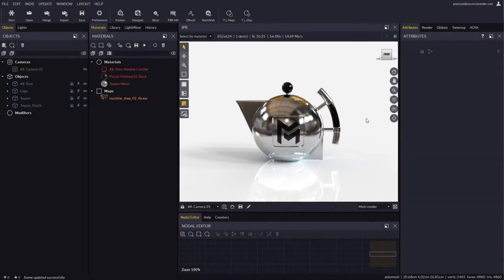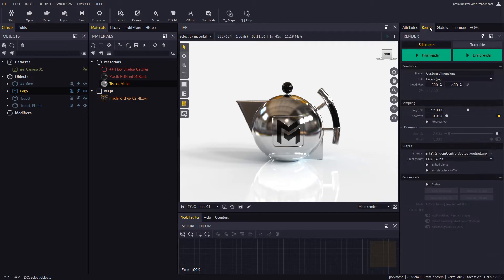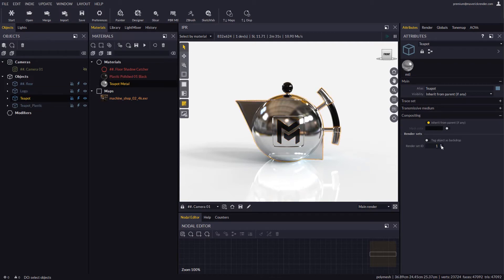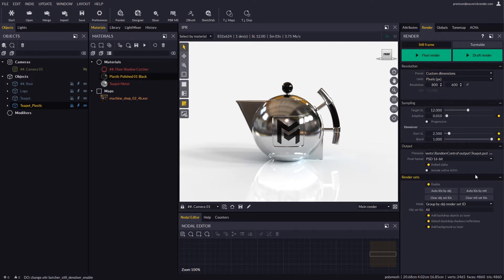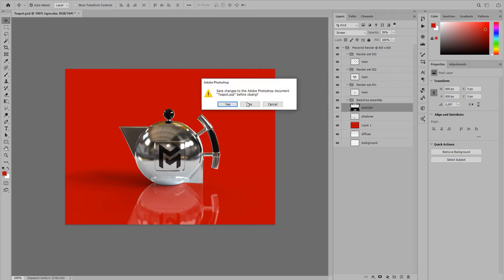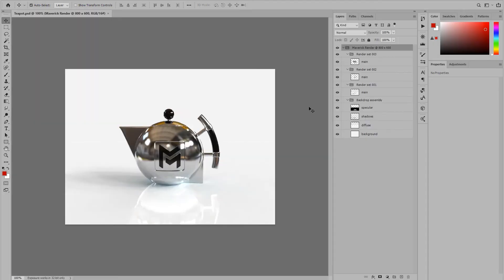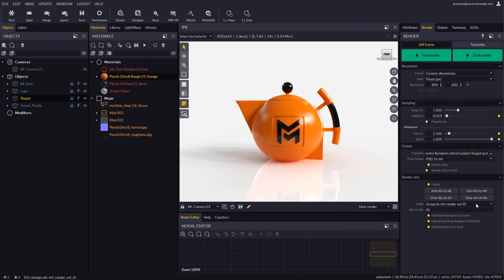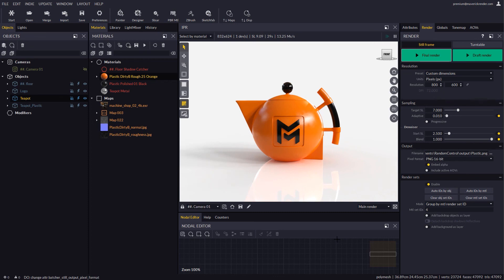MAVERICK RENDER: 19 01 RENDER SETS: INTRODUCTION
In this video, we will learn how to use a new feature added in the latest release of Maverick Studio called Render Sets.

Render Sets will allow you to render your scene detaching objects or materials into separate layers, and create a PSD file for compositing of said layers in an external app such as Photoshop.